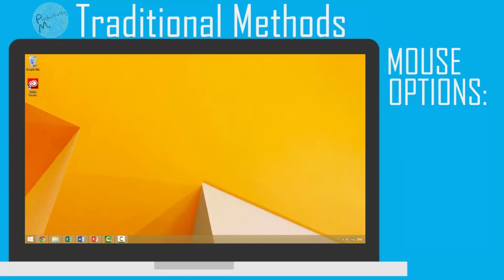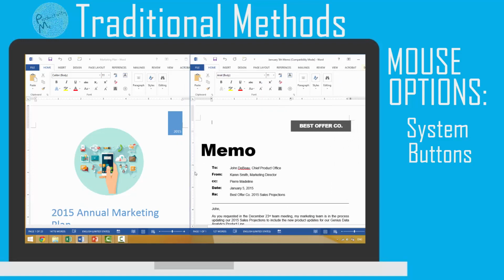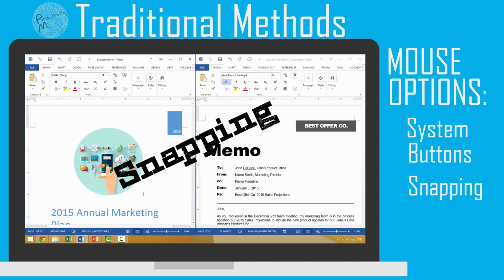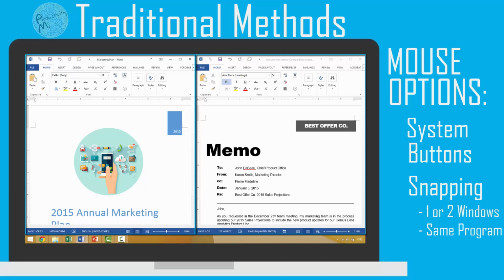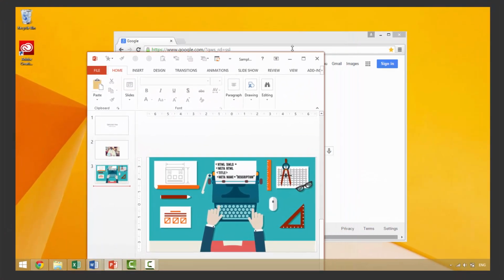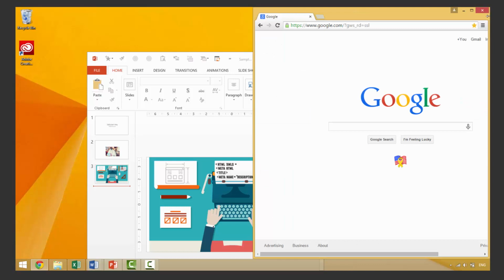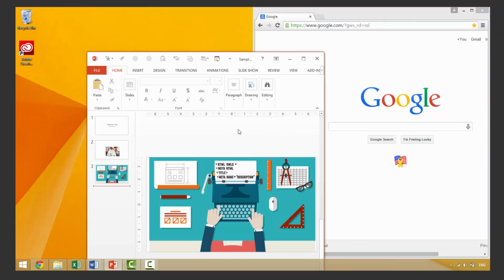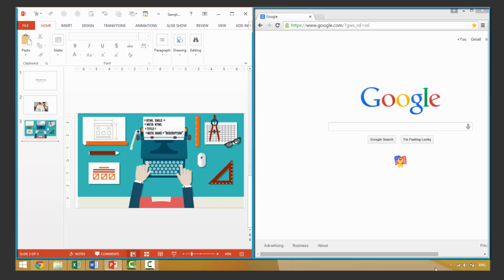25 Keyboard Shortcuts, Tips, and Tricks You Must Learn (#7)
25 Keyboard Shortcuts, Tips, and Tricks You Must Learn (#7)

More specifically, we’ll look at the keyboard shortcuts of using the Windows Key and right arrow and left arrow in order to snap your active application window to the right or left of your screen (on Windows 7, Windows 8, and/or Windows 10).

Cheers,